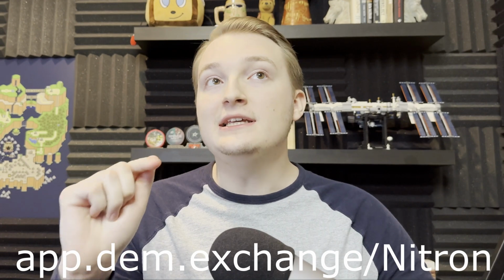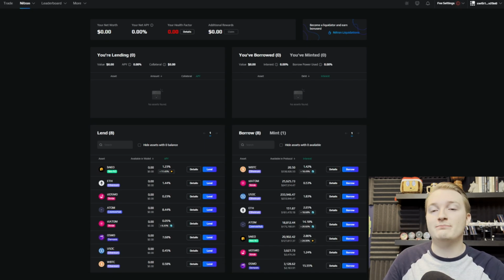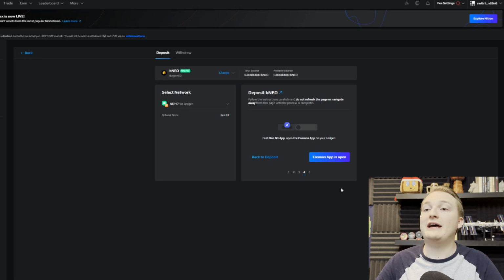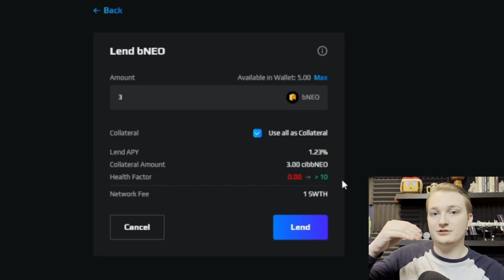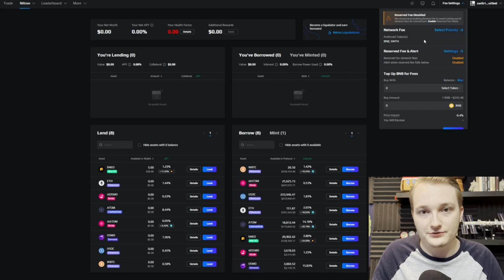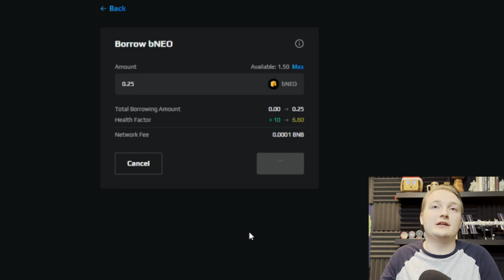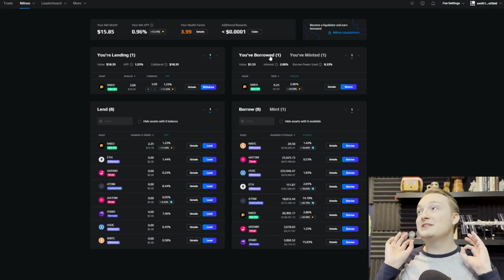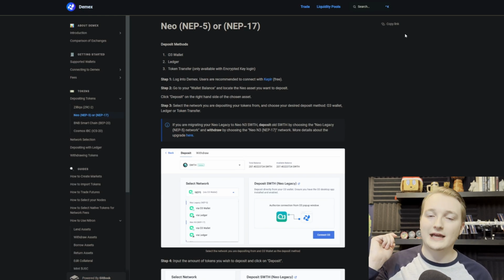Earn APY With Neo Lending, Borrowing, and Minting! | Demex Nitron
You can now use bNeo to borrow, lend, and mint on Demex Nitron! This video will show you step by step how to lend your bNeo, and use the collateral to borrow, and mint USC!

💻 Platforms I Use:

💶 Buy Crypto in Europe and Earn up to 10% Interest on Savings (Nash)
💰 Buy and Sell Stocks/Crypto in Canada, Get a FREE Stock (Wealthsimple)

TIMESTAMPS

00:00 - What is Demex?
01:02 - What is Nitron?
02:55 - Getting started with Nitron
04:06 - Connecting your wallet
05:12 - Bridging bNeo to the Carbon Network
09:02 - Lending bNeo on Nitron
09:53 - Network fees
12:11 - Lending bNeo on Nitron continued
13:35 - Borrowing bNeo on Nitron
14:49 - Minting USC
16:27 - Closing statements